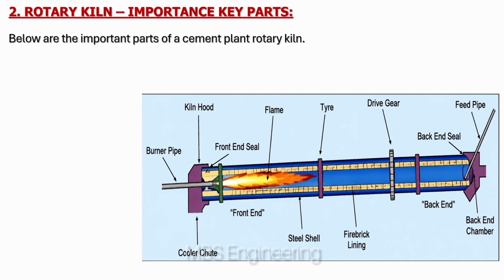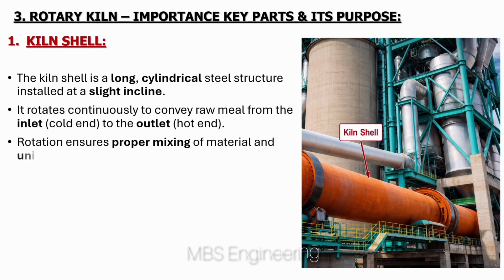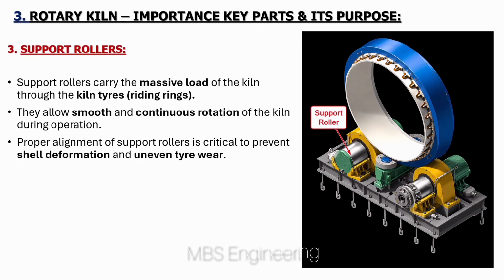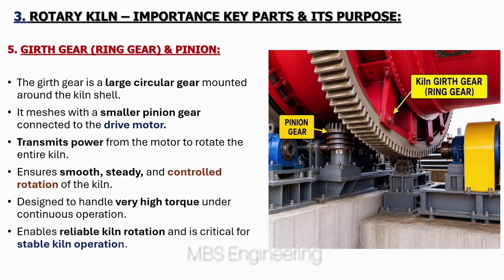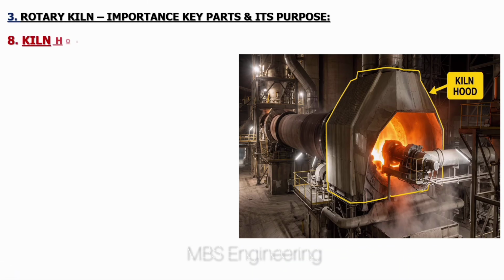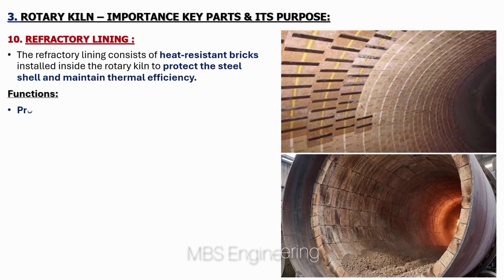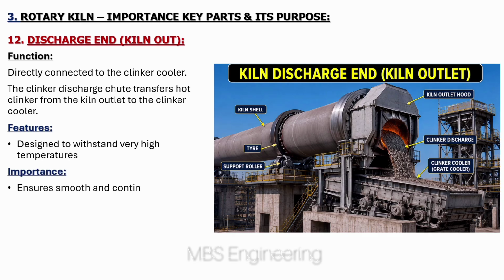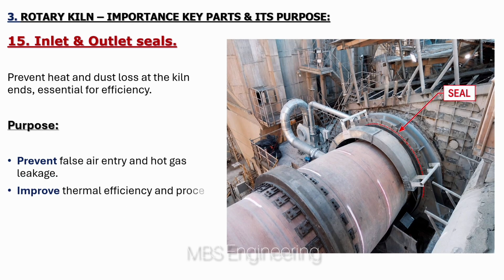ROTARY KILN IMPORTANCE KEY PARTS / PURPOSE & IMPORTANCE OF THE KILN KEY PARTS / CEMENT PLANT / KILN